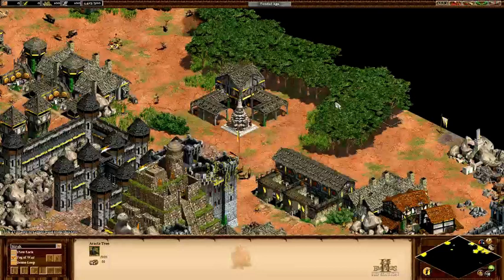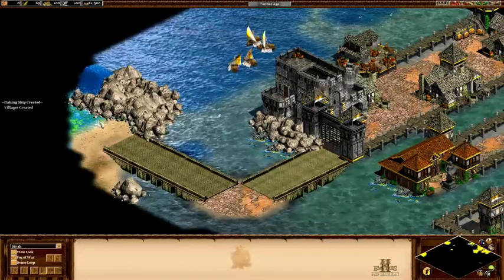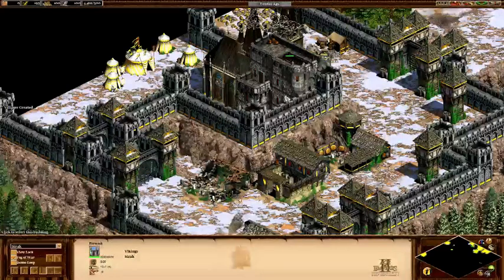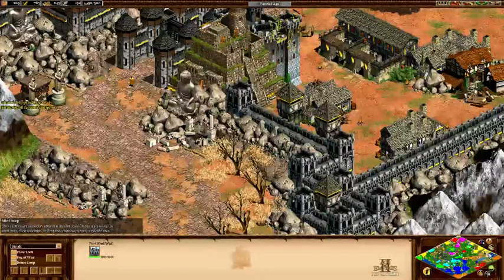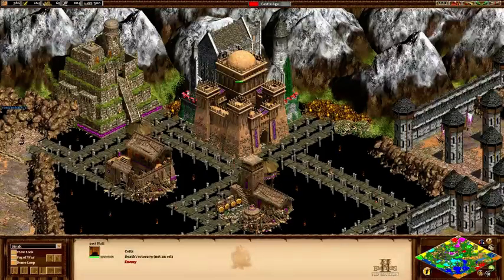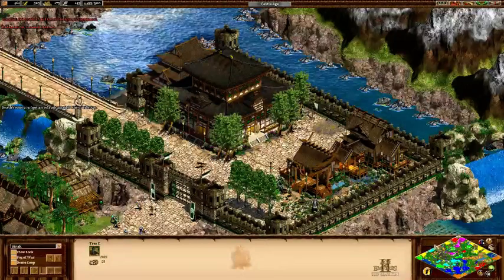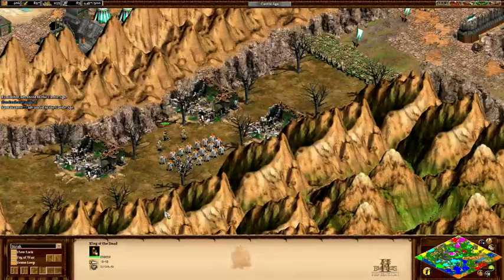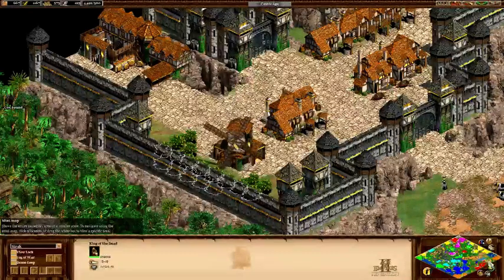LOTR: Battle for Middle Earth by Sirak -Dwarves Overview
Overview of player 8, quests, heroes and targets.